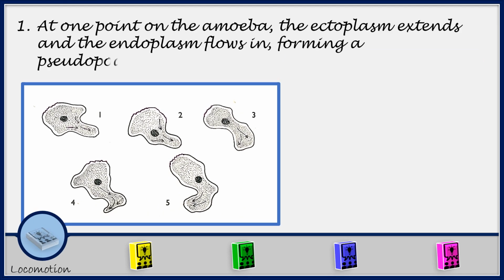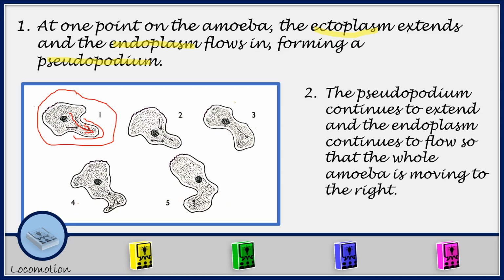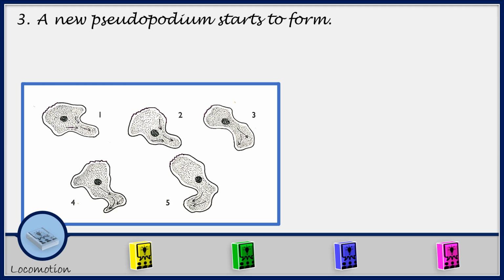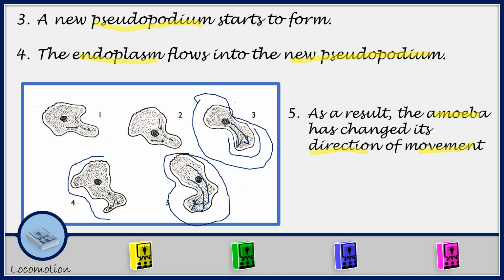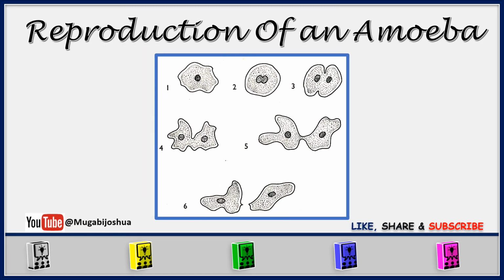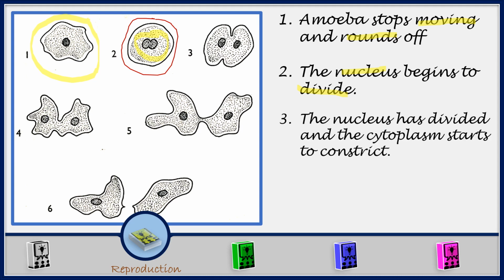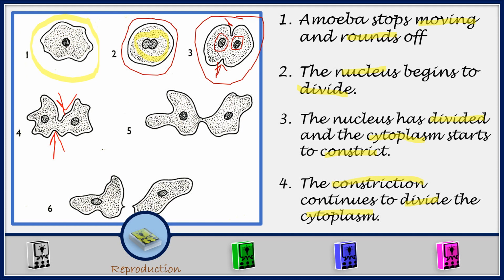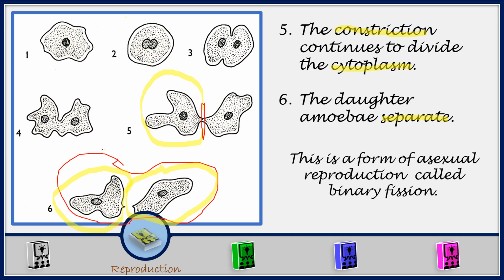Locomotion An Reproduction In Amoeba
At one point on the amoeba, the ectoplasm extends and the endoplasm flows in, forming a pseudopodium.